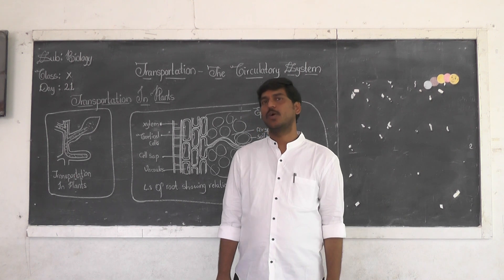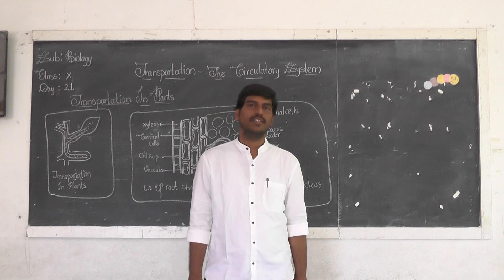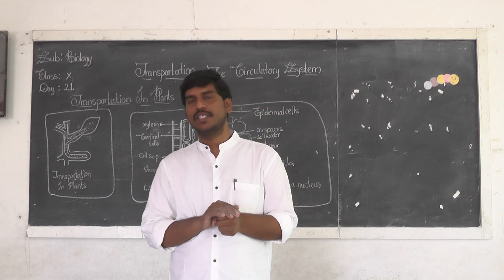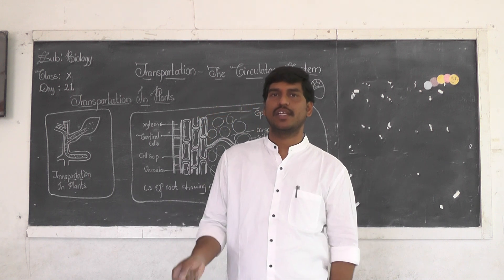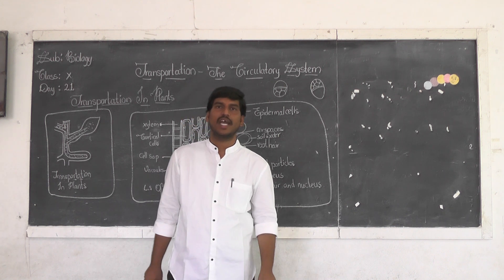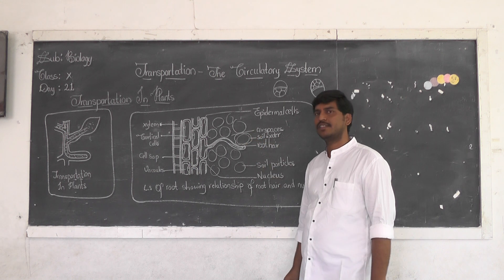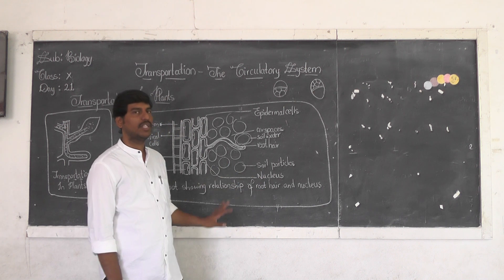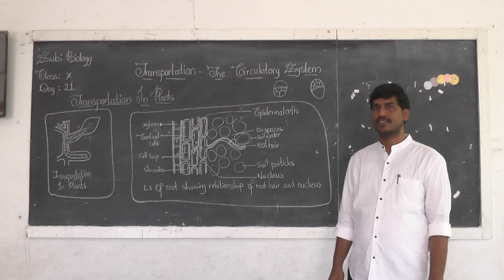BIO X CH 3 D22